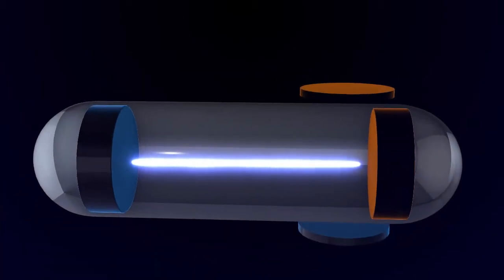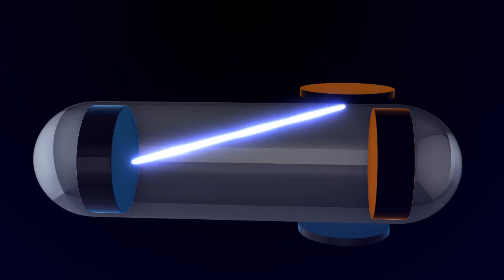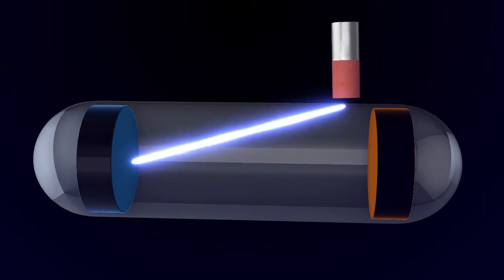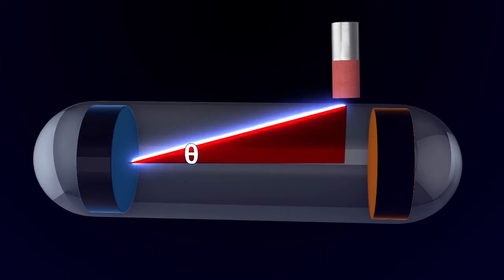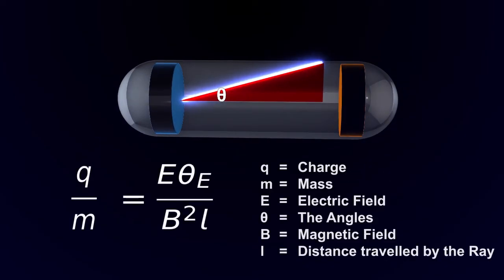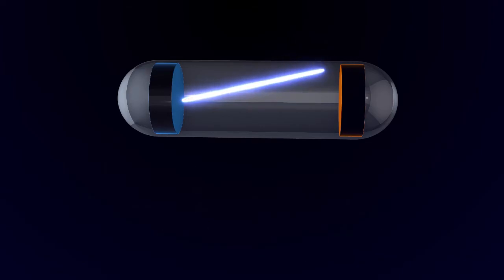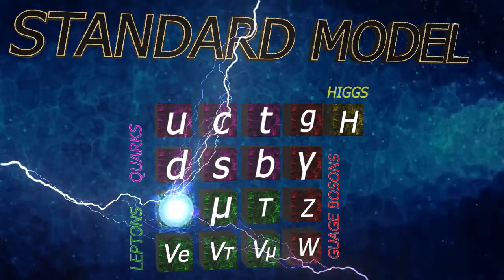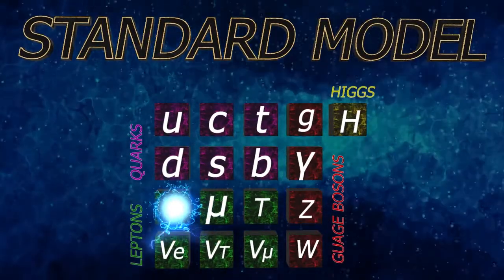The Hidden Electron | JTheory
It began with the Electron, Hidden by 2500 years of assumption but taking only a single moment to unravel the wonders of the modern age to what is equivalent to a periodic table of sub atomic particles. The Standard model begins here with the Electron and the Cathode Ray Experiment. Lets find out how!

Credits:
3D Motion Graphics: Jason Forbes

***Script***
Particle accelerators have revolutionised the modern world. Studying Viruses, Making Smart phones, Nuclear power generation, Sewage sterilisation,  MRIs for cancer treatment, Ice creme and Chocolate… yeah, not kidding! the multitude of richer and smoother deserts today is thanks to X-Ray imaging of crystal structures in foods to avoid chalky or icy parts!

This is why particles are worthy of multi-billion dollar experiments like the Large Hadron Collider at CERN and since the discovery of the higgs boson in 2013 we now have a Theory of matter and energy that's changing the world faster then the line for the next iphone! Welcome to the Standard Model of particle physics!

Greek philosopher Democritus introduced the idea of the Atom almost 2500 years ago. A fundamental point that can not be broken down into smaller constituents. It wasn't until the 1800s when British chemist John Dalton formalised the theory of the atom. but we now know its not the smallest thing there can be.
Much like how Dimitri Mendeleev constructed the periodic table of elements scientist began peering into the atoms secrets in the 1897 with Joseph J Thomson and his cathode ray experiments.
Here is how that worked. Using a glass tube evacuated of air, a cathode is placed at one end of the tube and the anode on the other. As a voltage is applied to the circuit a beam of energy will flow through the tube to reach the anode. This was called a cathode ray for that exact reason. Thomson placed 2 electrodes near the end of the ray, one positive and one negative.
The ray would bend towards the positive electrode like this, Indicating that the ray has a negative charge. Thomson did the same with a magnet and found similar arcing of the ray. Setting up both the electric field and magnetic fields so that they deflect the ray at the same angle. allowed him to calculate with this formula qm=ETheta_E/B^2l
the charge to mass ratio of the particles making up the ray.

The -1.76x10^8 Coulombs/gram he calculated was over 1000 times lighter then the hydrogen ion, the lightest atom known at the time. Thus the Electron became the first sub atomic particle ever discovered.
My videos would just not feel the same without mentioning my favourite physicist, Einstein. Up until 1905 light was thought to be a wave however an experiment proposed by Einstein suggested light also had particle characteristics. The photoelectric effect and its experiments not only proved the existence of the photon but introduced through experimentation ‘particle wave duality’ as a function of quantum mechanics. It won Him the Nobel prize in physics, which is funny, since he is most well known for the masterpiece of General relativity.. Which did not win a Nobel. But did win the respect and admiration of the entire world and in honour of his contributions an element to be named after him einsteinium
I will go into this experiment in detail next time
I'd like to give a special shout out to my patron Allyson Cornish, Thank you so much for your support, if would like to join Allyson and I with more science madness check out Patreon.com/JtheoryScience. Thanks for watching